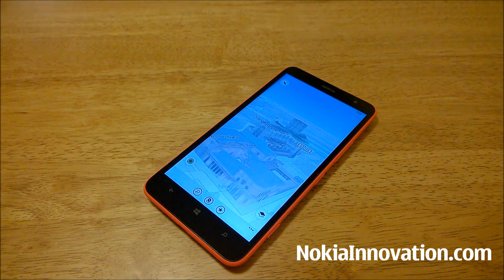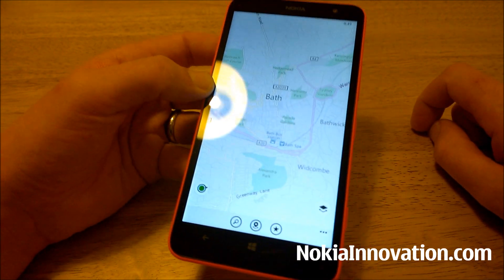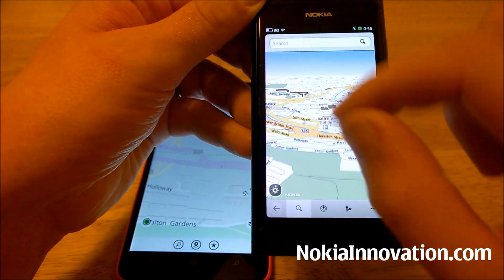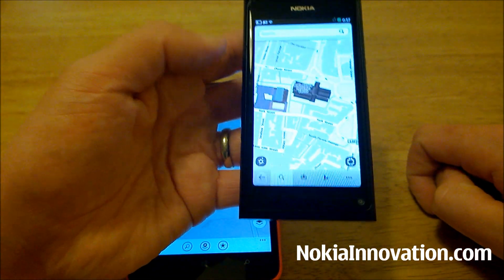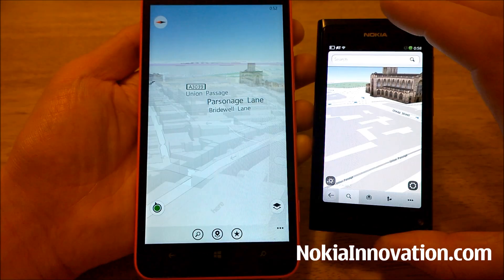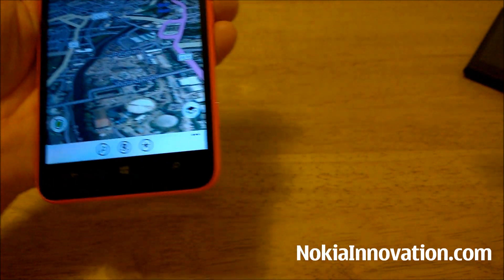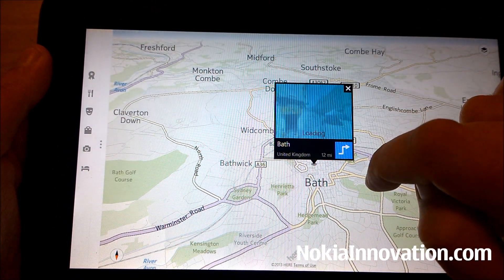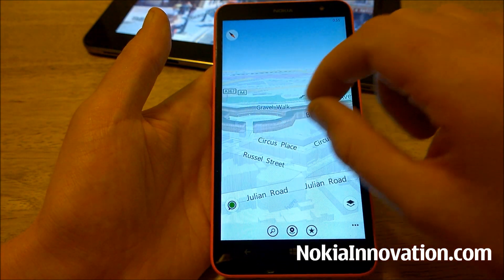Here Maps Updated For Windows Phone 8.1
Having installed the Windows Phone 8.1 Developer Preview, I was happy t o find an update available for Here Maps. This latest version, 3.6.97.8 arrives with some really nice features, bringing it (nearly) on par with the offering found Windows 8.1.